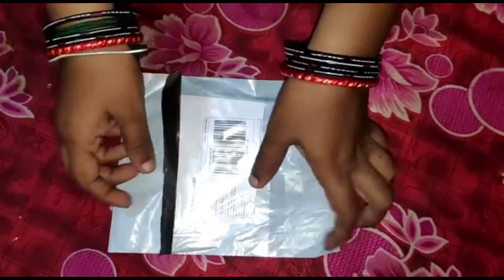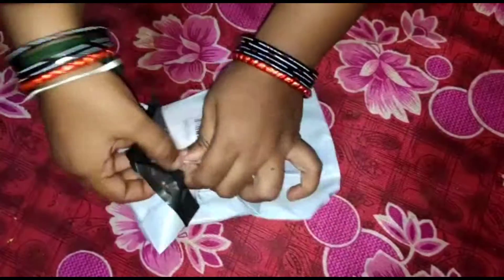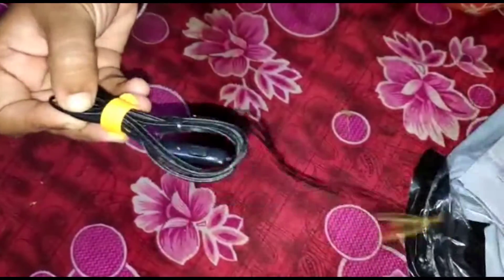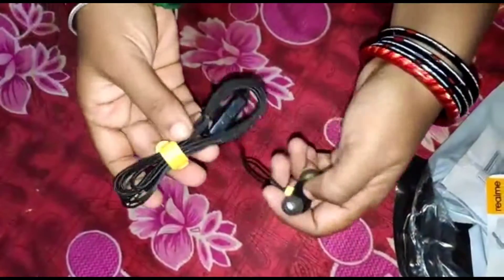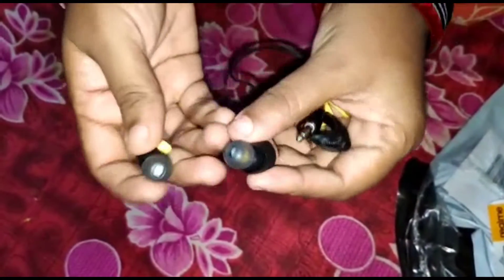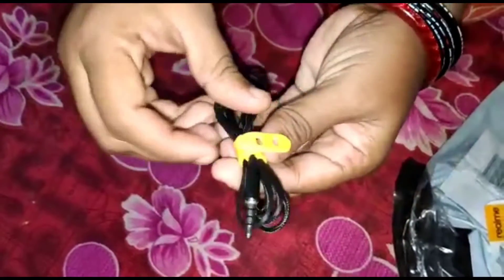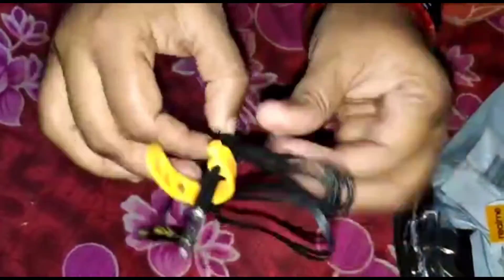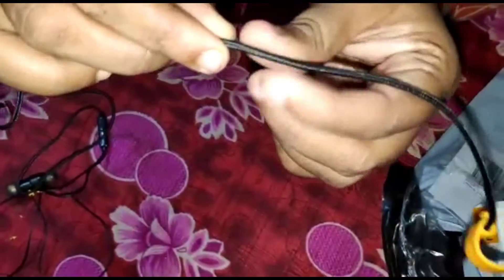9 rs Realme brand earphones unboxing in tamil from yaaru app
9 rs Realme  brand earphones unboxing in tamil from yaaru app